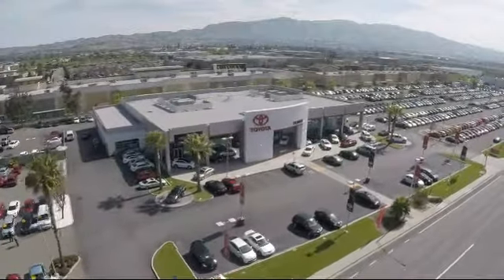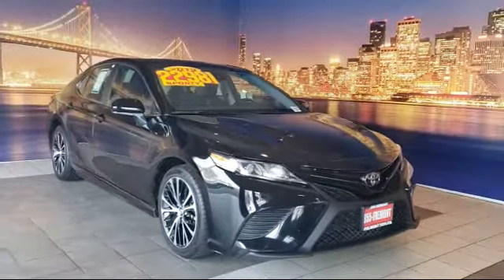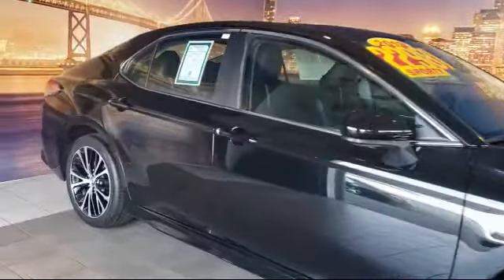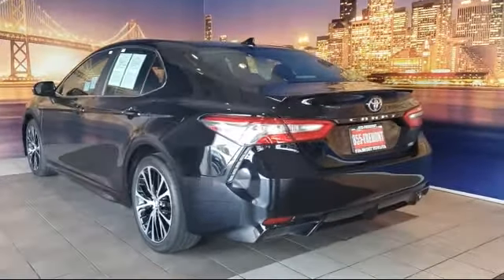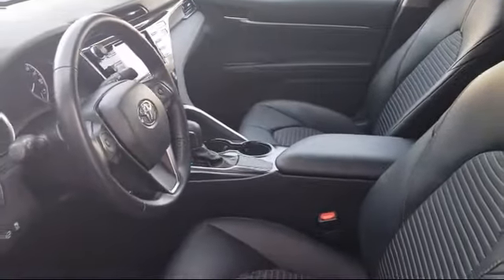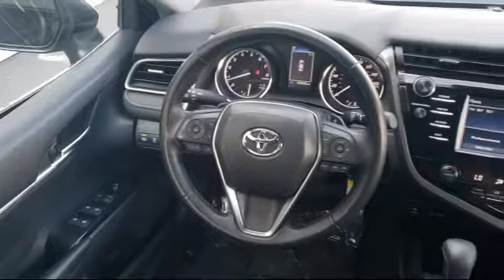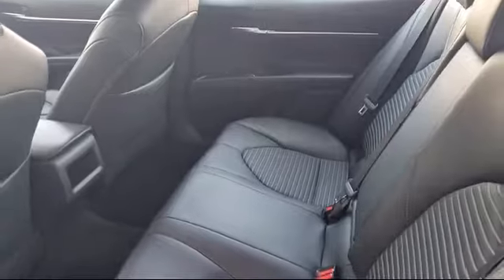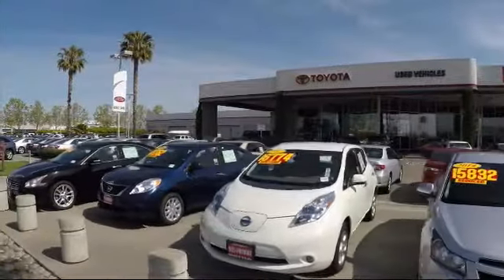2019 Toyota CAMRY Sedan SE Hayward Newark San Jose Oakland Pleasanton Union City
2019 Toyota CAMRY Sedan SE Stock Number: CR8422R Vin:4T1B11HK3KU759461.

Fremont Toyota
5851 Cushing Parkway